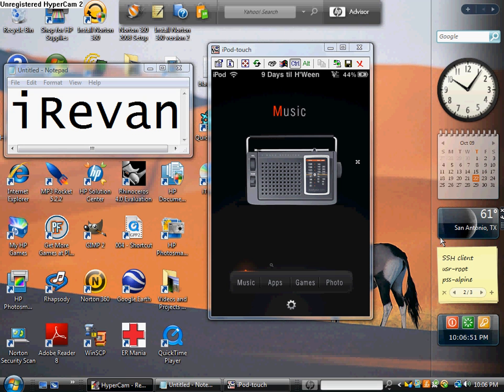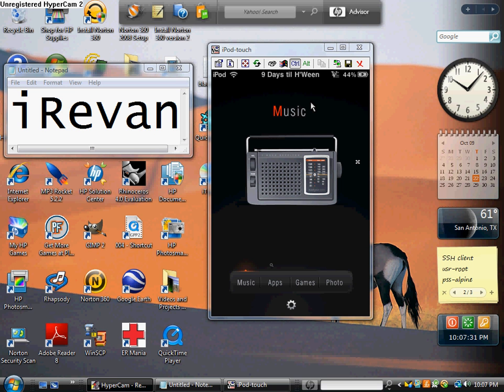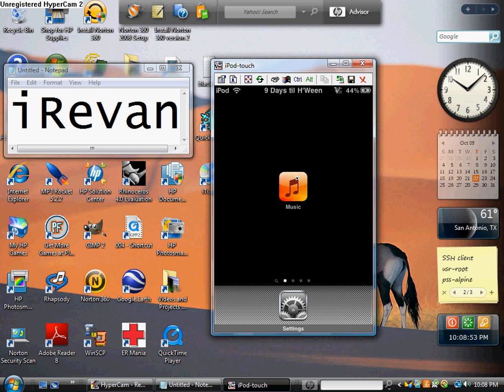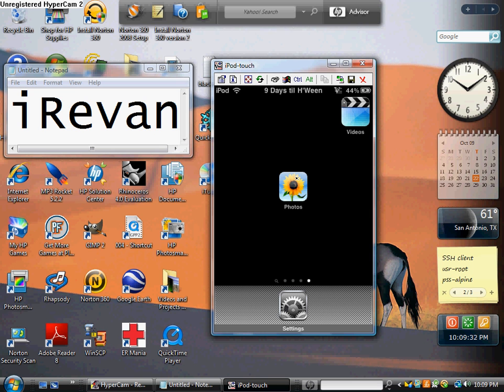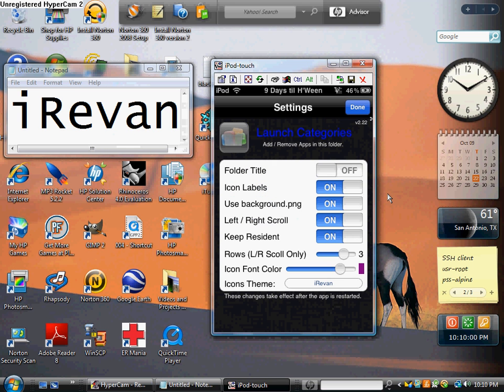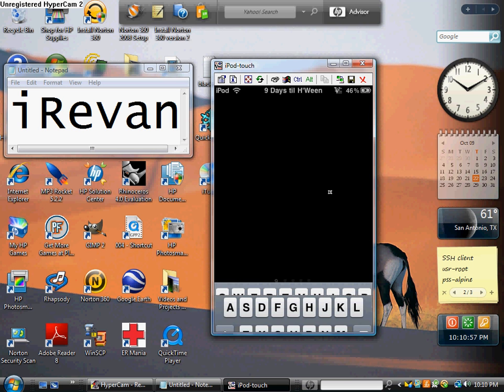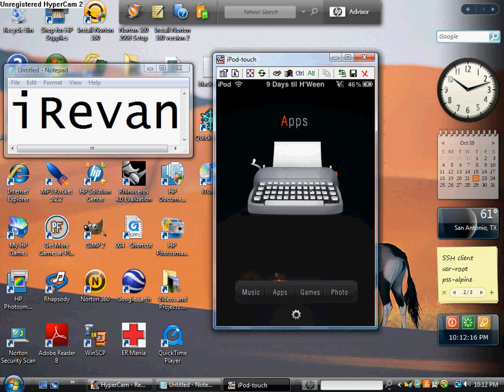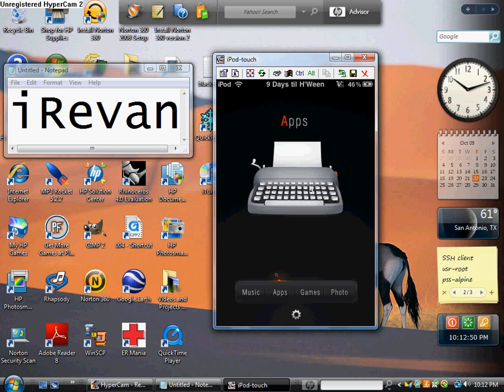iRevan iPod Touch Theme Setup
A how to video on how to setup iRevan theme for iPod touch. Not sure about iPhone setup but i can maybe find out, but no guarantees.
You will need:

Categories
iBlank
Blanknull
Five column springboard
Fivelrows
Five icon dock
iRevan theme